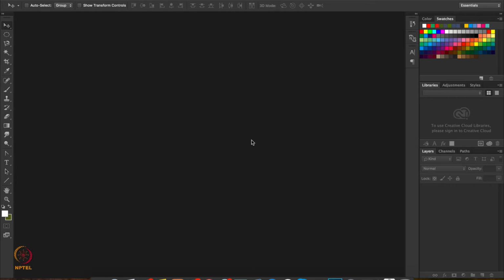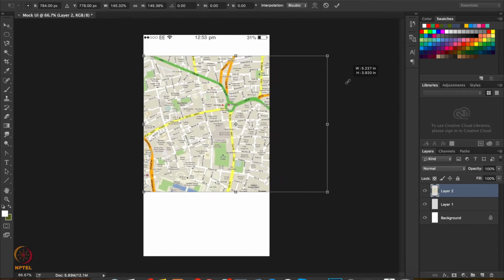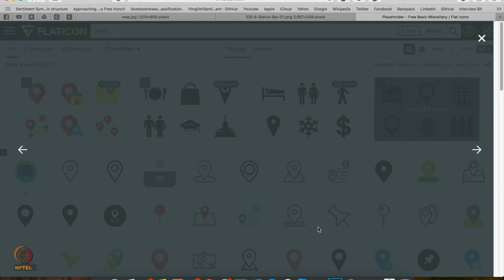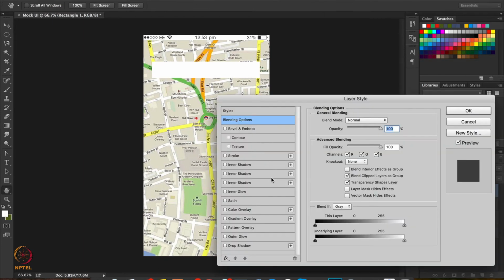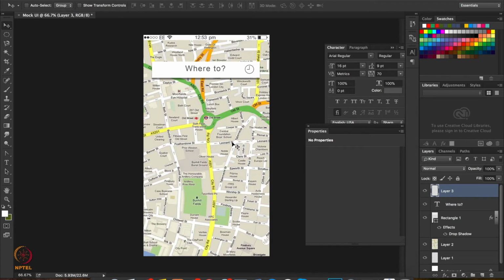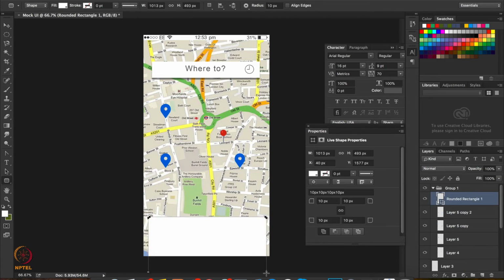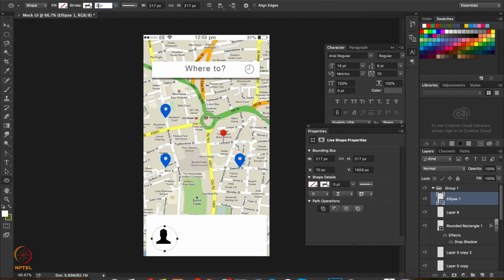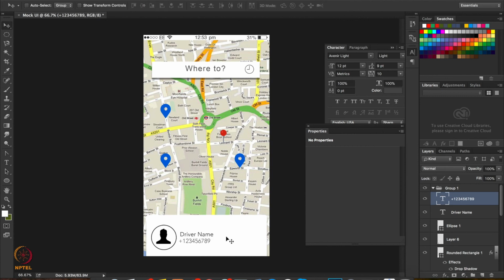Lab Class : Tutorial on UI Designing using Photoshop